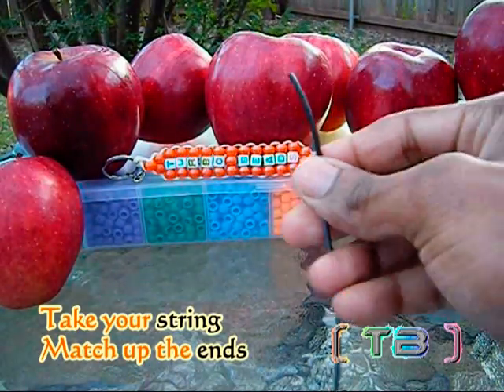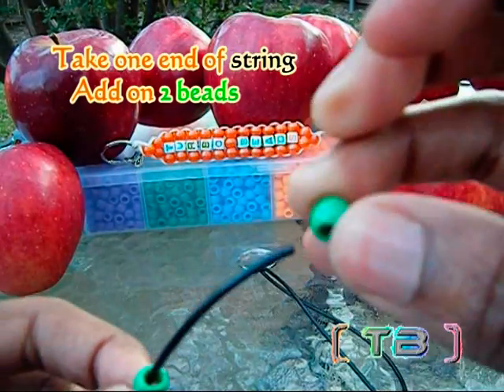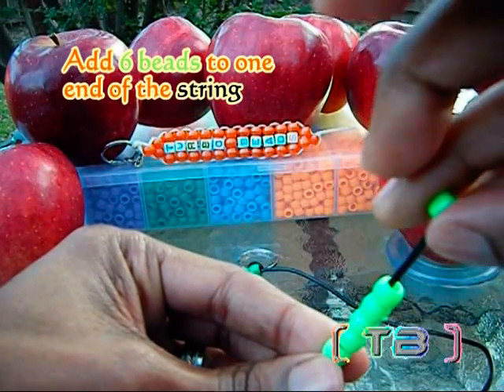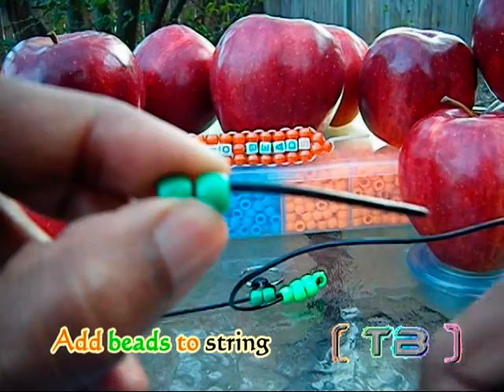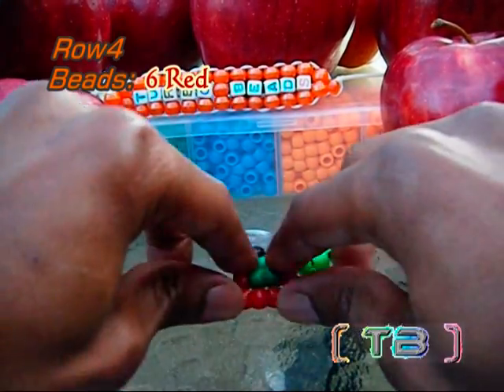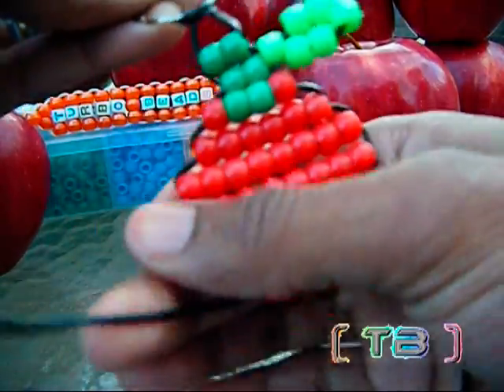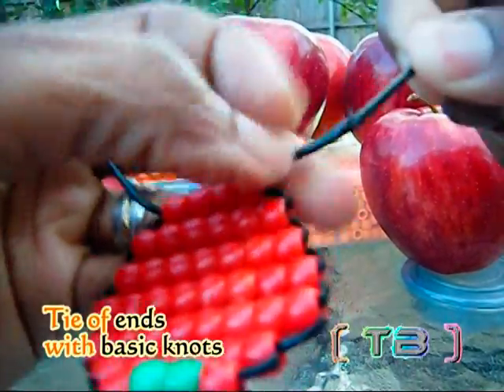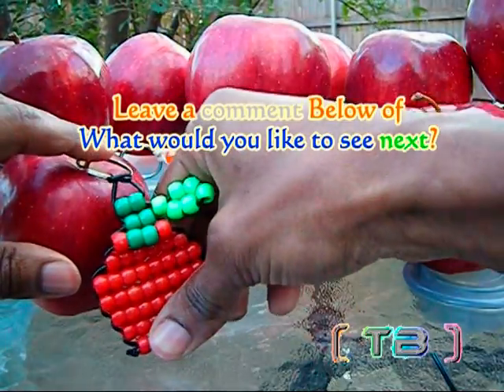TurboBeads: Apple Tutorial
how to make an apple with pony beads!